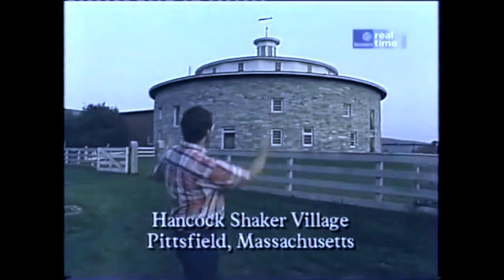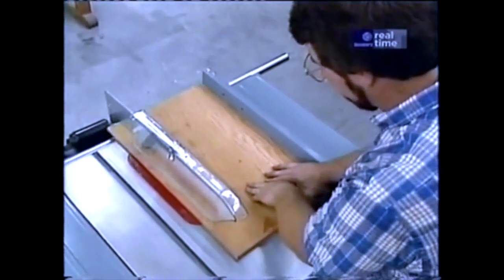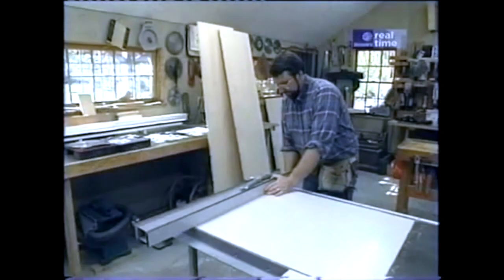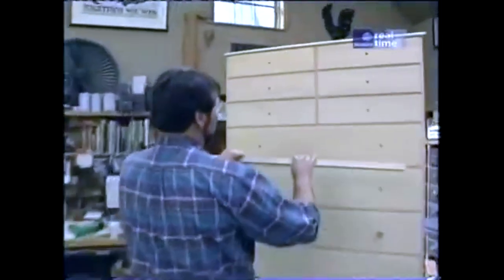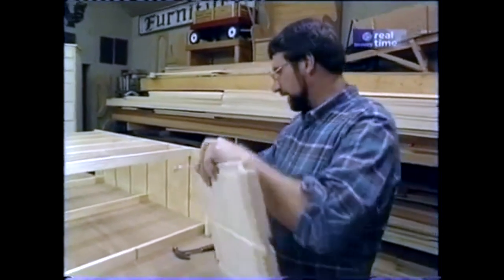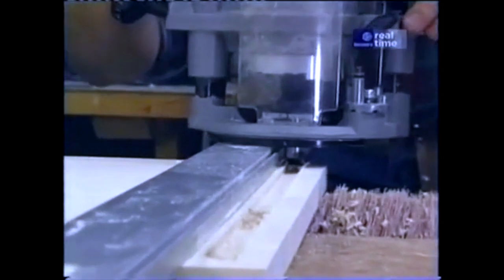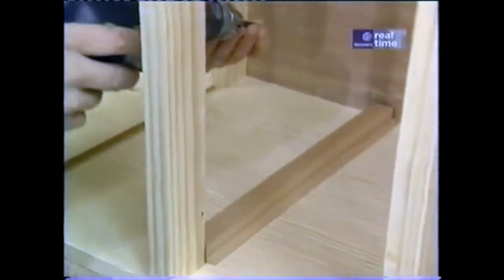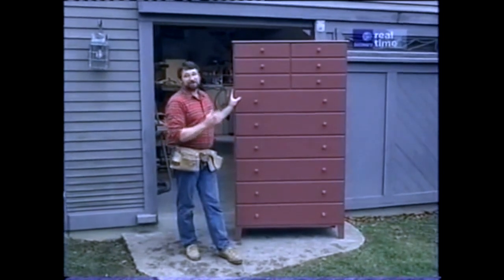New Yankee Workshop - S04E06 - Shaker Tall Chest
The New Yankee Workshop travels to the Hancock Shaker Village in Hancock, Massachusetts, to look at a rare Shaker tall chest similar to one recently auctioned for 160,000. Norm designs a tall chest more daunting in size than in difficulty of construction. Its repetitive design makes it simpler to build than its size suggests.